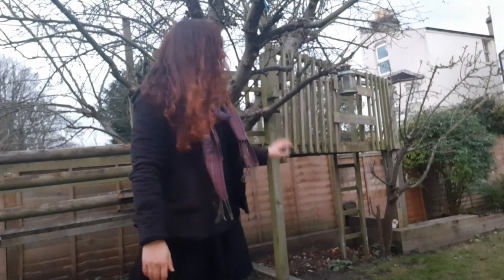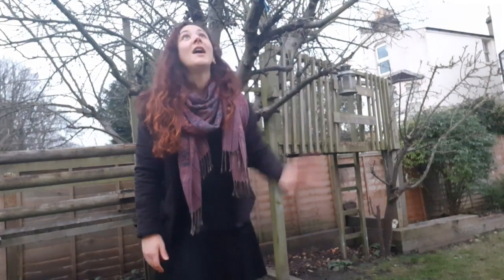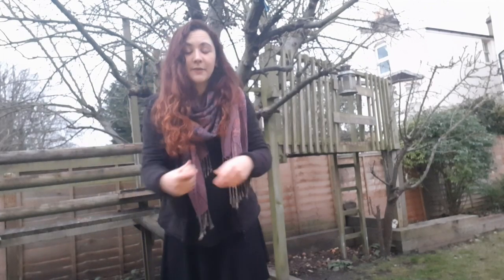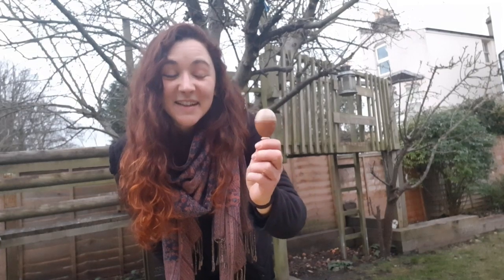Music Appreciation Spring Week 1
Weekly group lessons nurture musical development, language and social skills in nursery settings and SEND groups. High quality activities including movement, singing, rhyme-time, instrumental exploration and mini-tales. This lesson has been devised specially for Dawmouse Nursery in Fulham, London. Special thanks to our facilitator Cat Dellabona.

Music House for Children has nurtured musical play and outcomes since 1994. We provide lessons, training and resources supporting families, nursery settings and SEND groups.